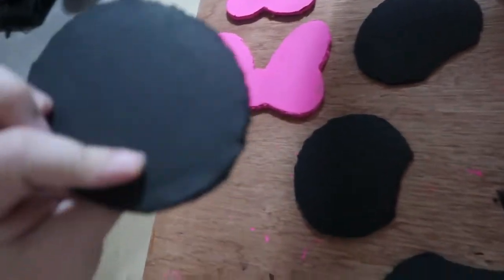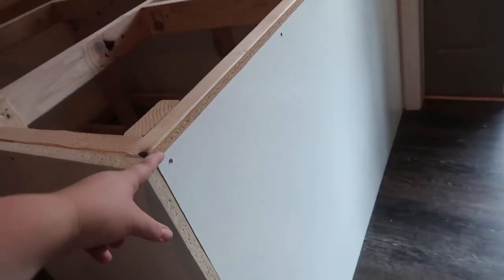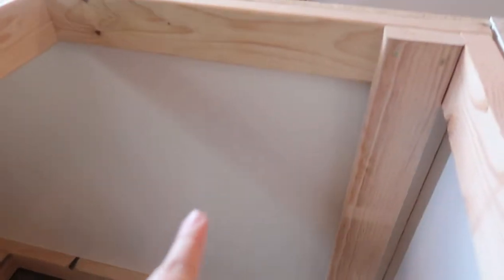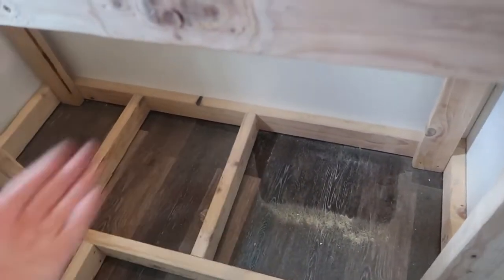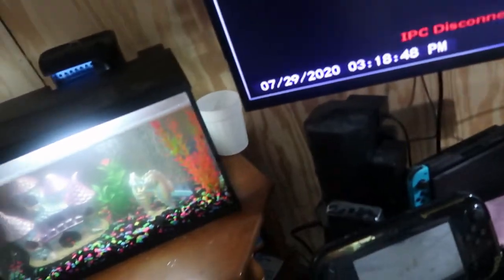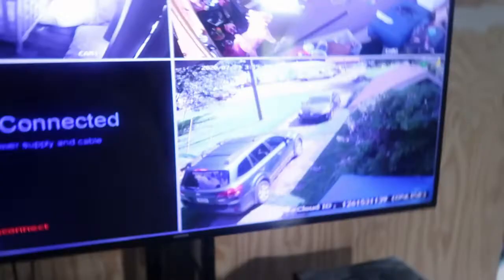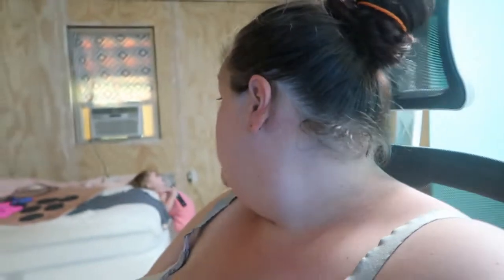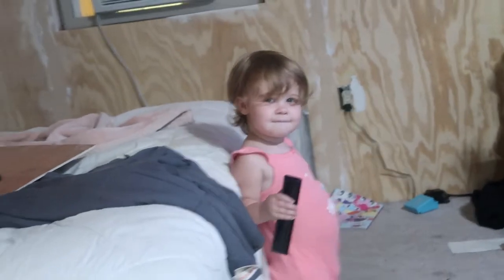My Counter Progress | 7/31/2020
Amazon Wishlist: